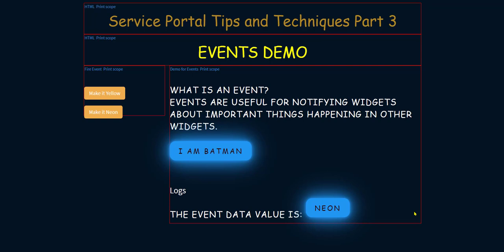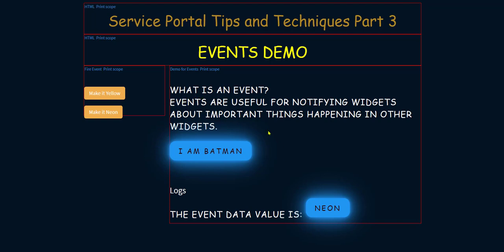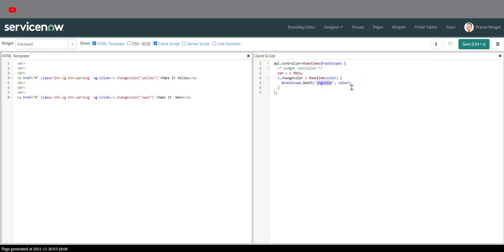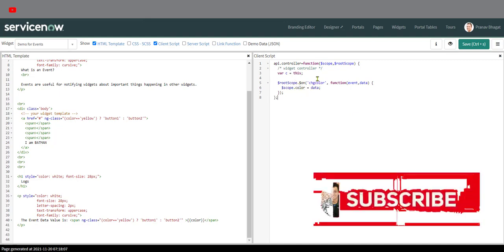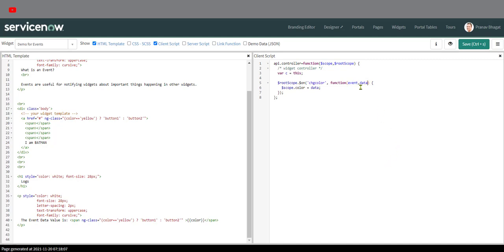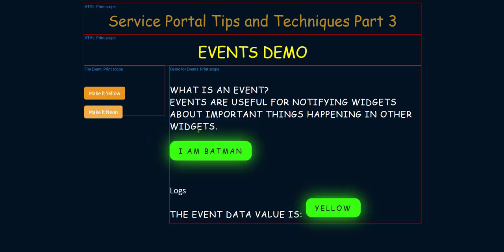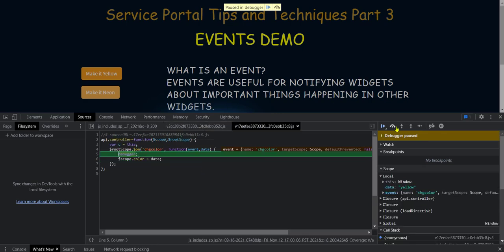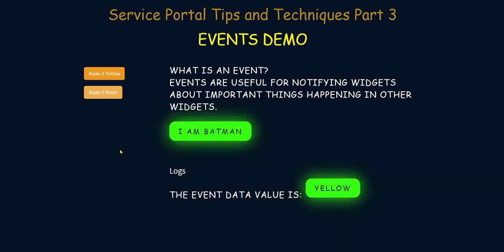Service Portal Tips and Techniques - Part 3